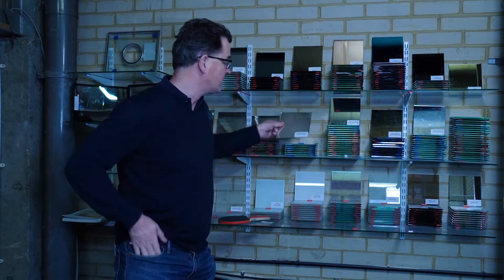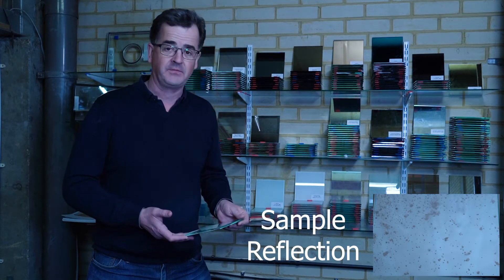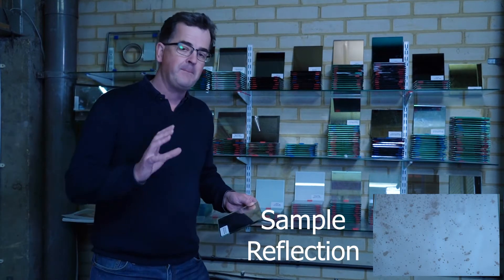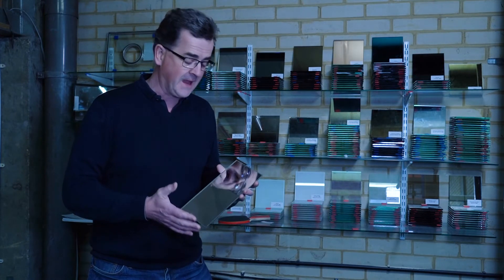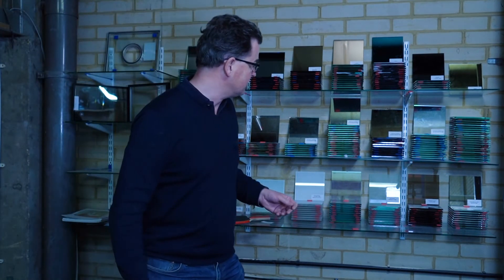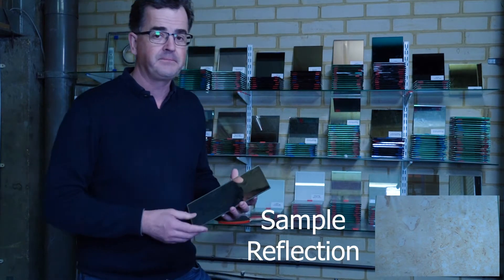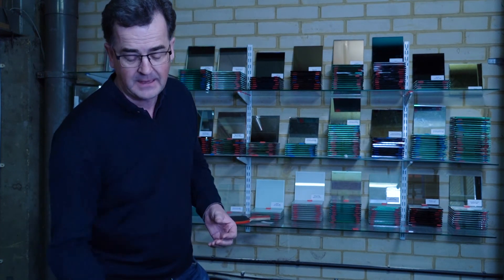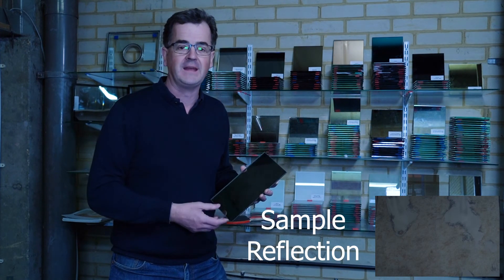Antique Mirror Showroom Walkthrough